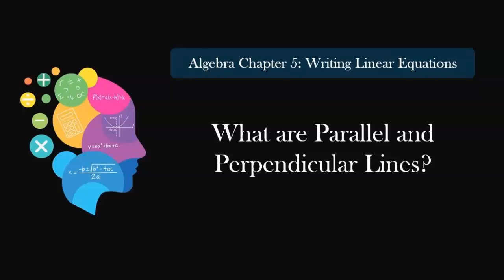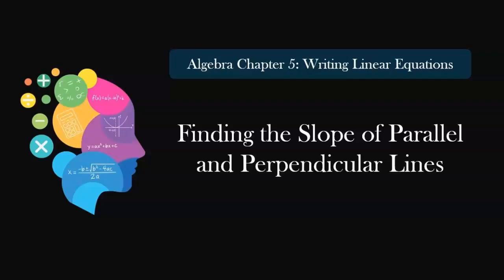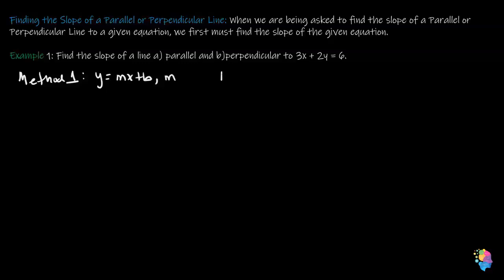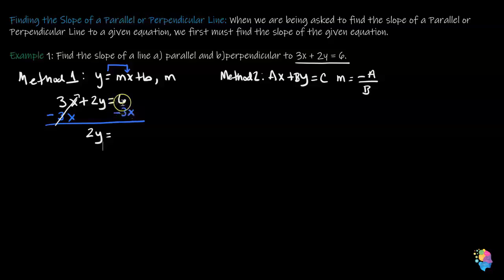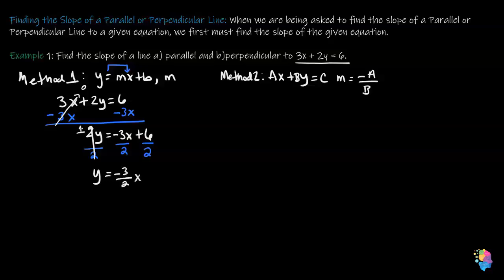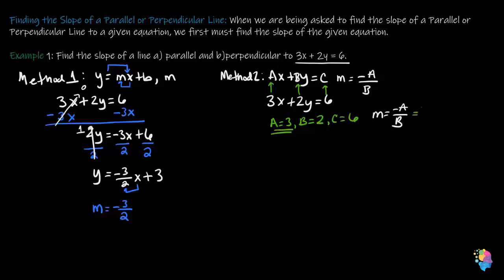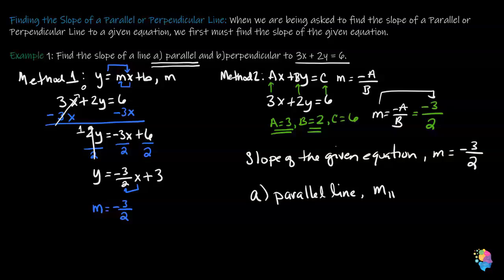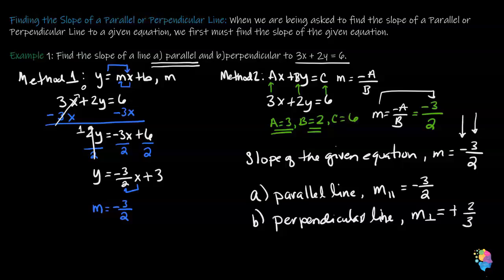5.6 What are Parallel and Perpendicular Lines and How do we Find their Slope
This video covers introduction to parallel and perpendicular lines and finding their slope. Small note, I sound better at 1.25 to 1.5 speed, :)